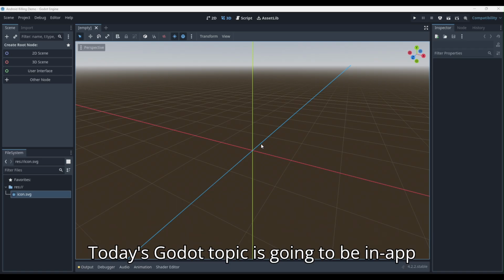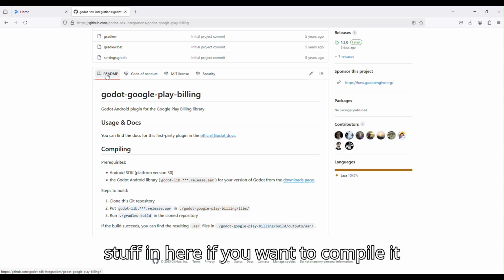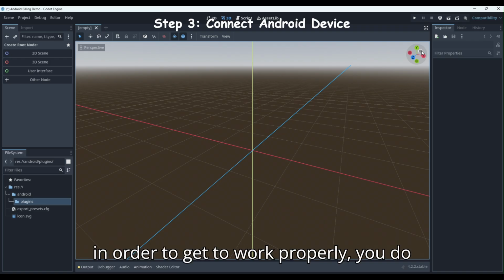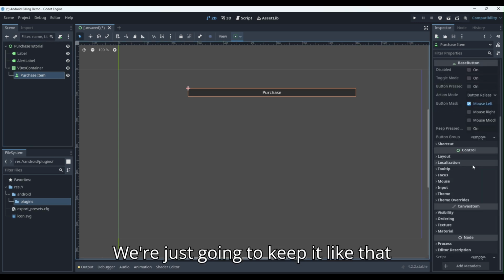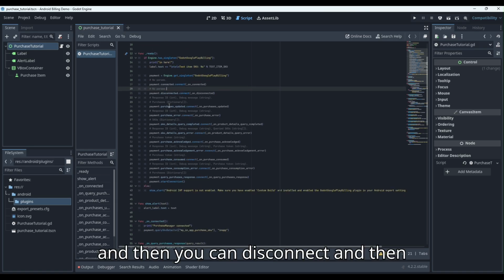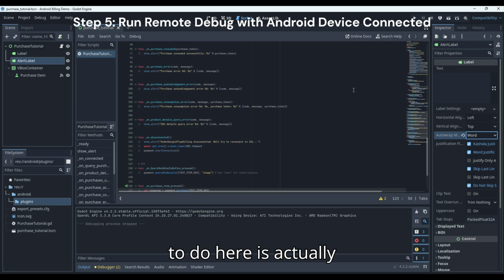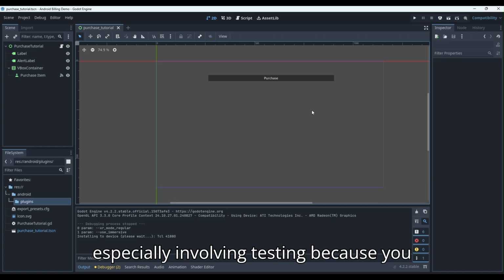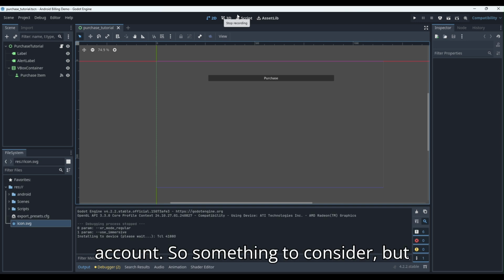Creating Your In-App Purchases in Godot 4 - PART 1 (Android)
The code I used to test the purchases can be found

Part 1 of Android In-App Purchases Tutorial for Godot 4. Covers plugin installation, export presets, test scene setup and script

Sections:

00:00 - Install Android Build Template
01:04 - Create plugins folder
01:40 - Installing Godot Google Play Billing Plugin
02:39 - Create Export Preset
03:00 - Connecting Android Device (must be in Developer Mode)
03:50 - Test Scene Setup
05:09 - Script Logic
08:34 - Running Scene on Phone
09:58 - Discussing Implementations and Part 2
12:04 - Outro